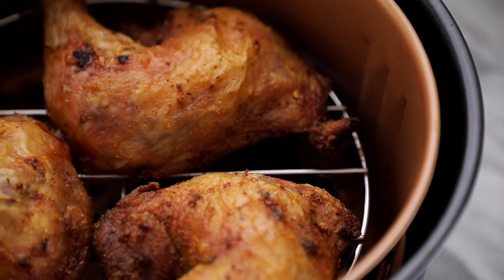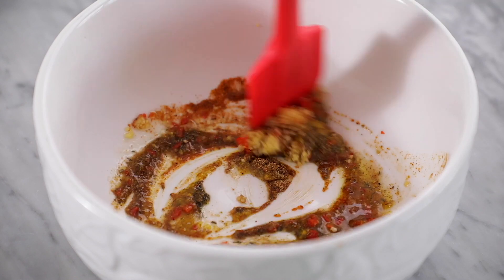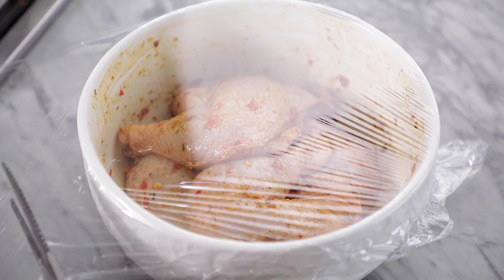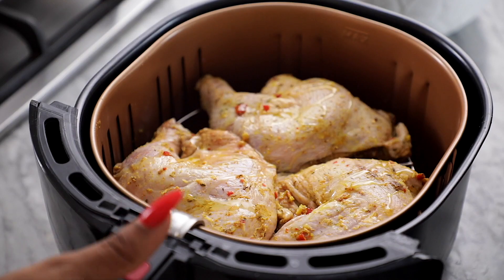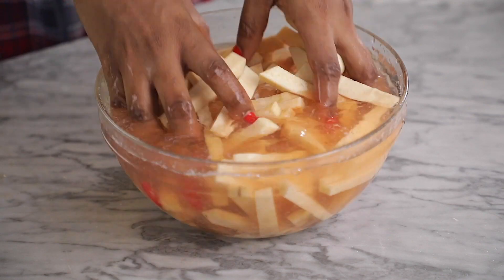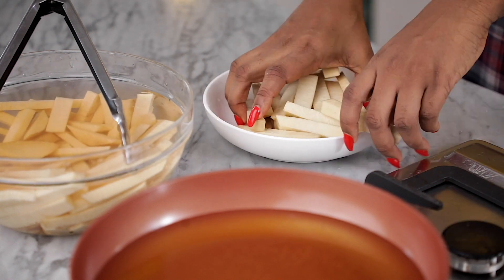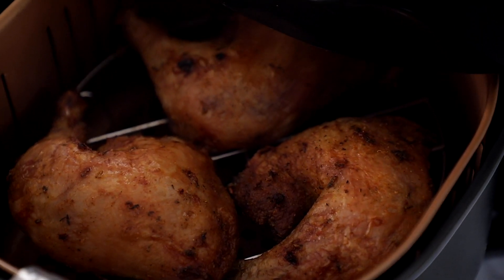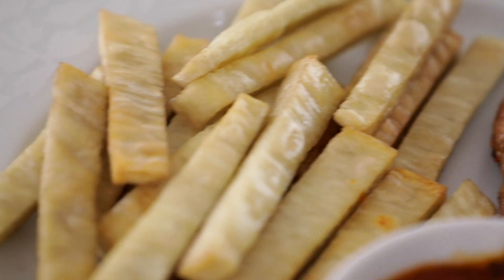A SIMPLE MID-WEEK DINNER RECIPE - CHICKEN & YAM FRIES - ZEELICIOUS QUICK-FIX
Full Recipe Details ► See full ingredient list below

Love,
Winnie❤️

Ingredients
For the Chicken
- 3 Chicken thighs & drumsticks
- 1/2 tablespoon minced garlic
- 1/2 tablespoon minced fresh pepper
- 1/4 teaspoon ground ginger
- 1/2 teaspoon curry powder
- 1/4 teaspoon thyme
- 1/4 teaspoon ground pepper
- 2 seasoning cubes
- Salt to taste
- Drizzle of oil
- 2 tablespoons water

For the Yam Fries
- Yam
- Salt